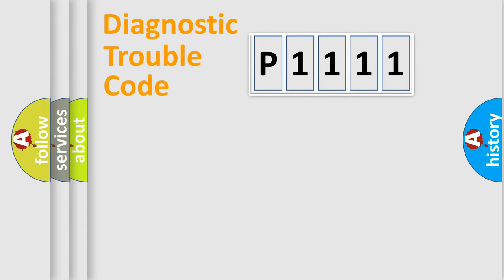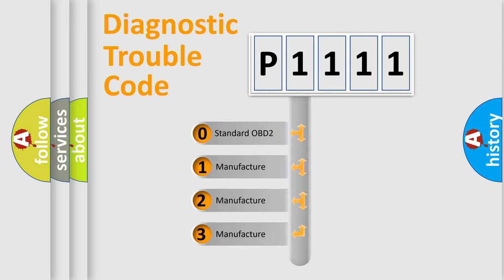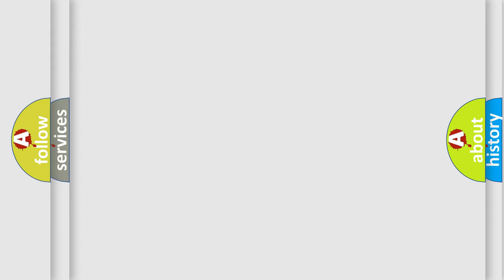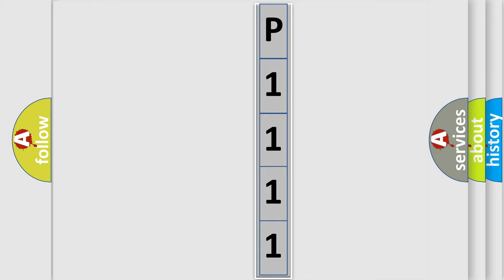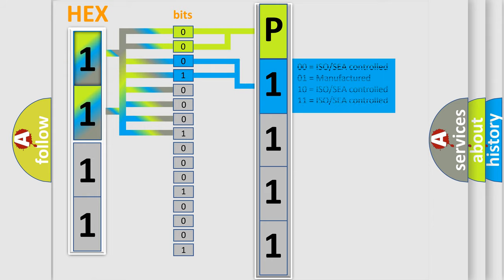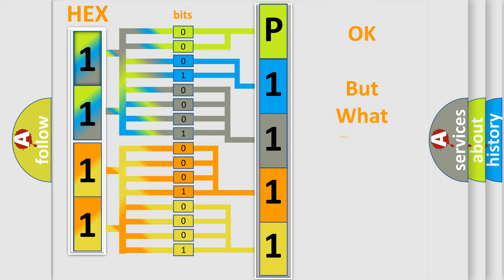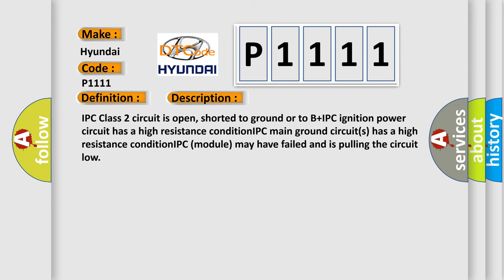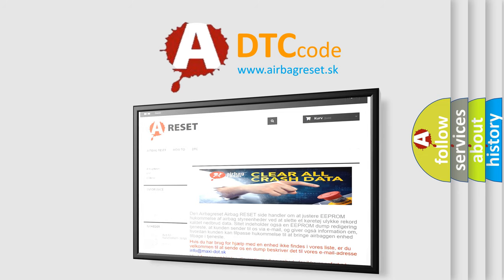DTC Hyundai P1111 Short Explanation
Contents:
0:21 Basic DTC analysis according to OBD2 protocol standard.
1:48 Insight into programming
2:58 A diagnostically understandable description of the Diagnostic Trouble Code
3:05 Basic error definition

Make:
Hyundai
Code:
P1111
Definition:
No Communication With Instrument Panel Cluster
Cause: